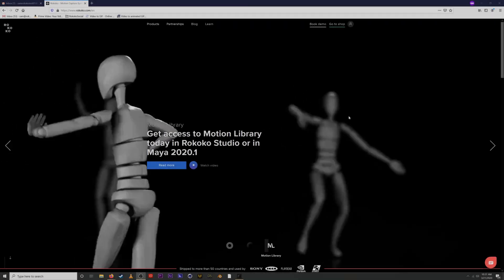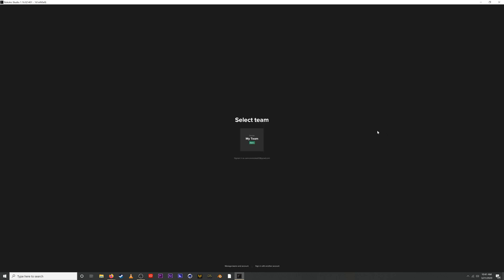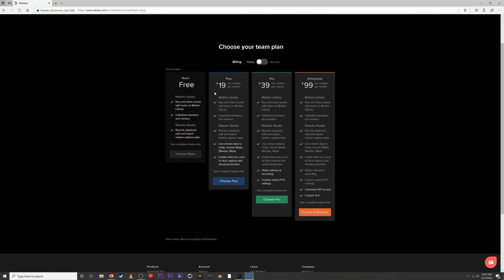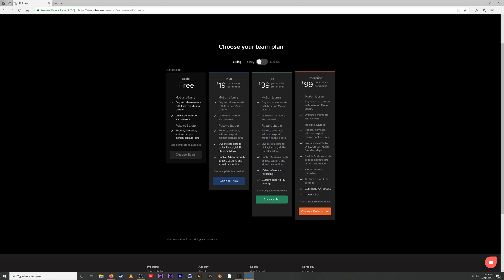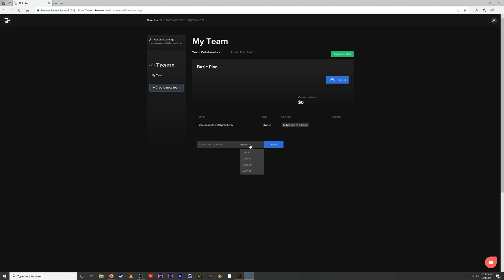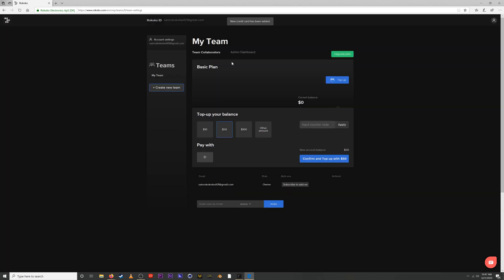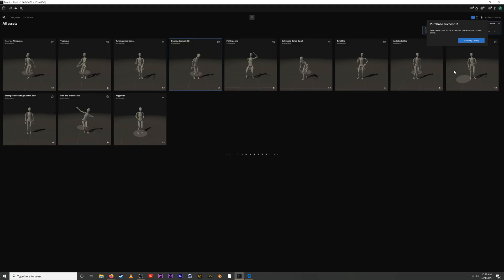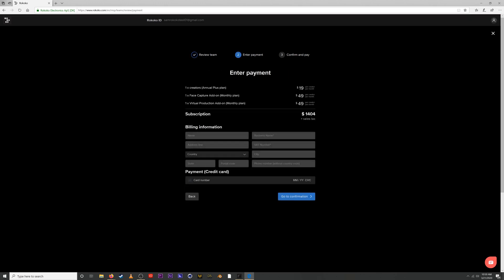Rokoko Guide: Subscription Plans and Teams, explained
We recently updated the structure of our Plans, Teams, and Subscription/Payments to align it with our new integration of the Motion Library as part of Rokoko Studio. This video explains the setup and shows a step by step walk-through of how to create a Rokoko ID and go through the flow.